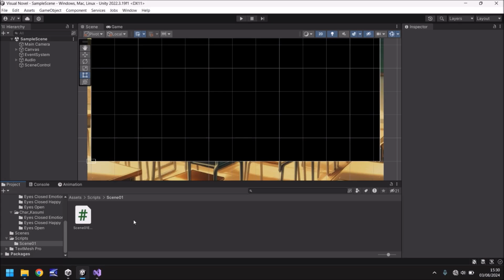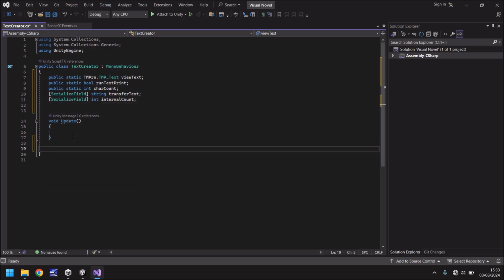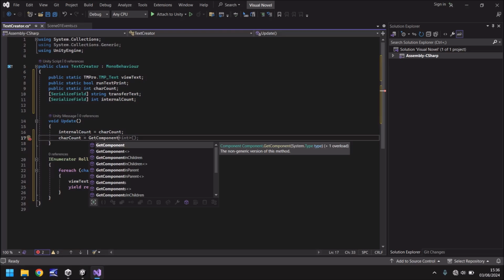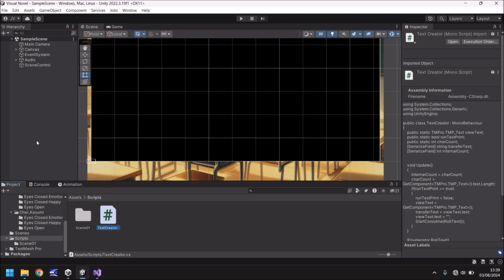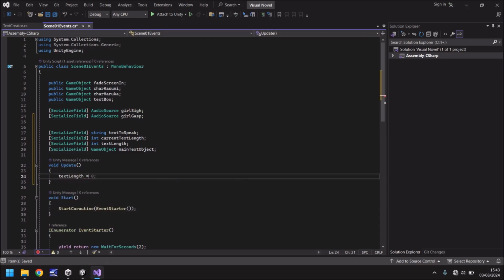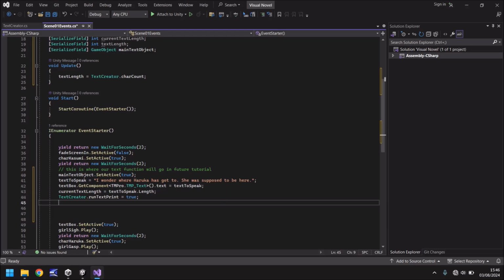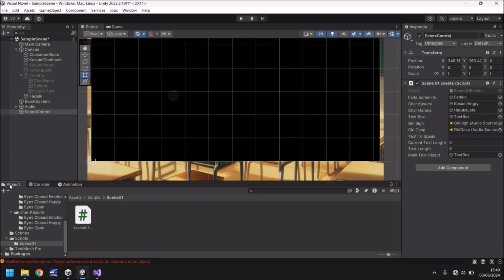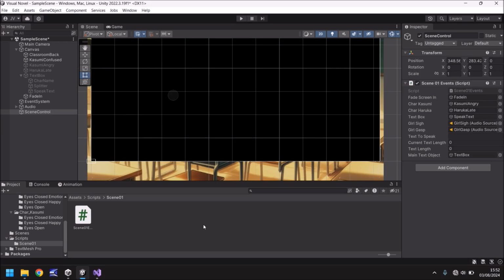HOW TO MAKE A VISUAL NOVEL IN UNITY - TUTORIAL 09 - HOW TO MAKE SCROLLING LETTERS IN UNITY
We write a script which scrolls our text on screen

Who Is Jimmy Vegas?